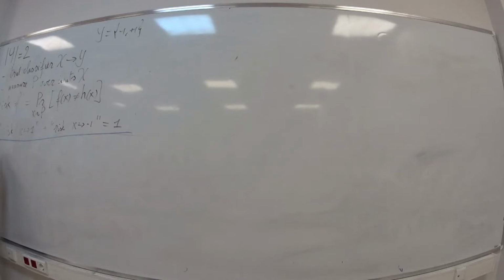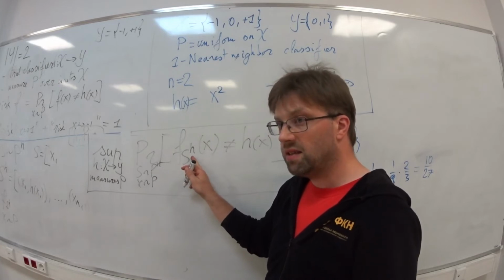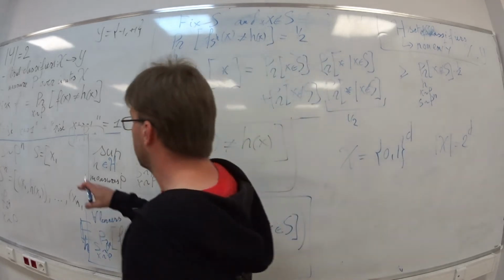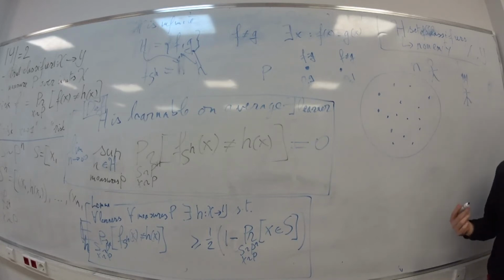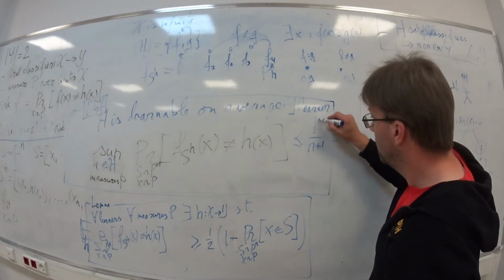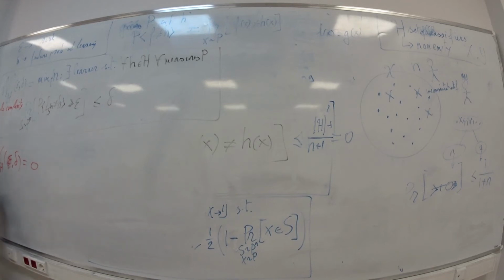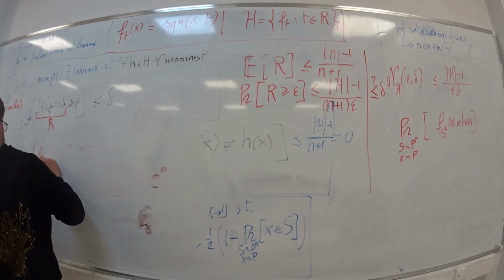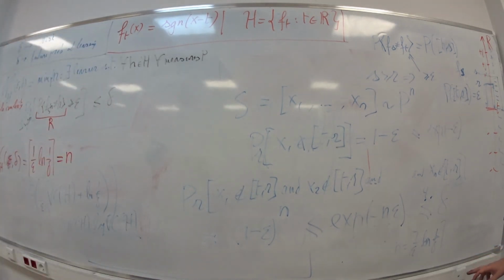SLT lecture 4: sample complexity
Course statistical learning theory

Contents:

- The need of a hypothesis class.

- Qualitative criterion: for which hypothesis classes does there exist a learning algorithm such that the error on the test set goes uniformly to zero?

- The leave-one-out technique to bound the expected error on a test set. (In the seminar: the maximum margin classifiers learns halfspace in d dimensions using O(d) samples.)

- Sample complexity.

The story with king and food testers is at 35m30.